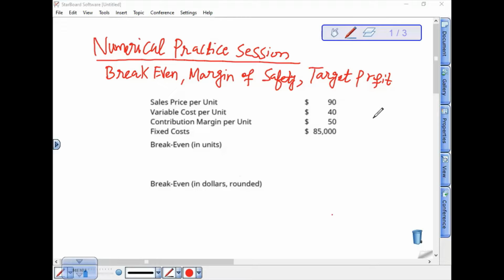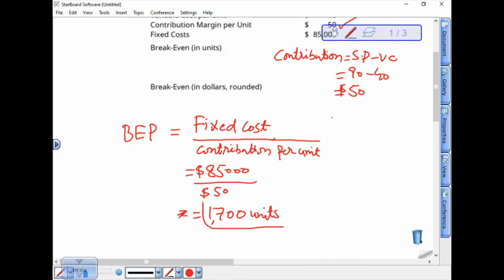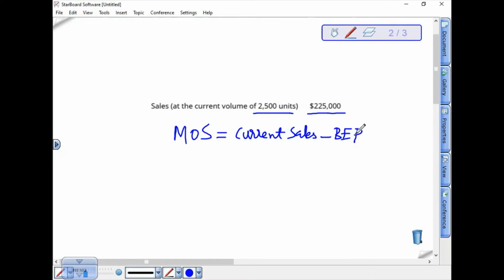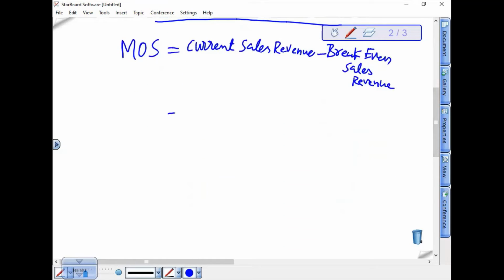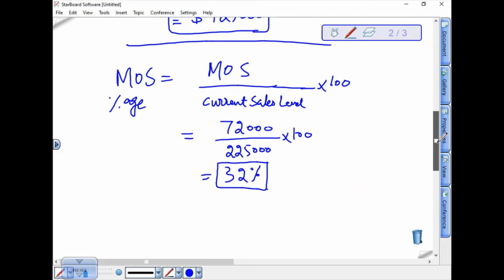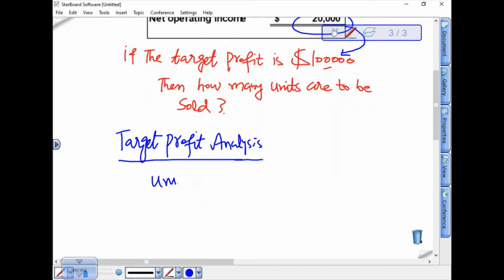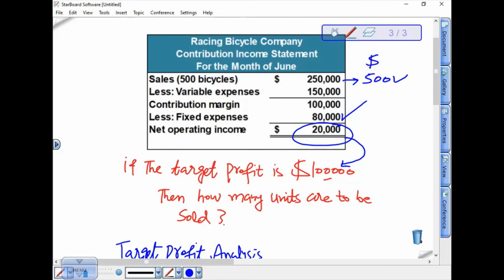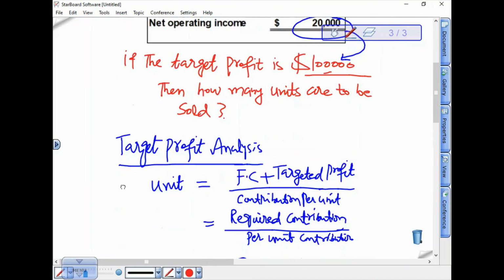Top Break even point ,Margin of Safety, Target Profit Analysis Numerical questions Trends This Year